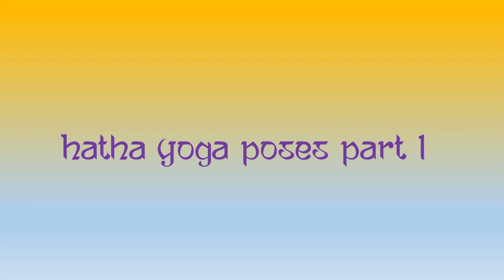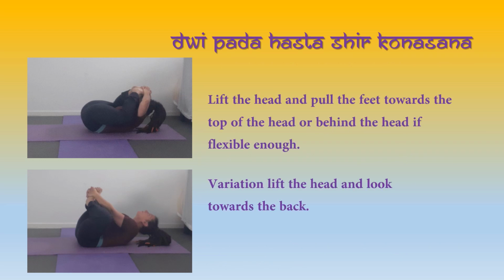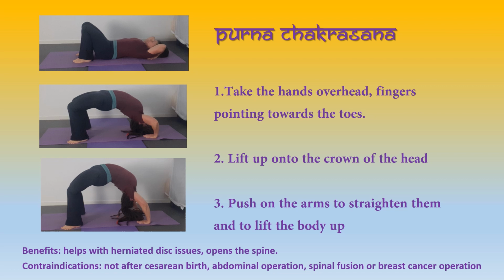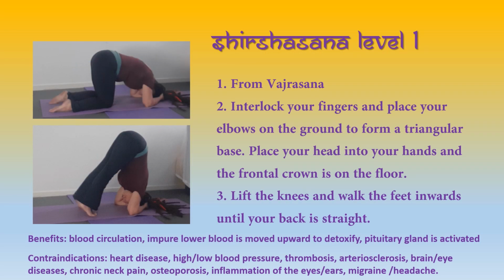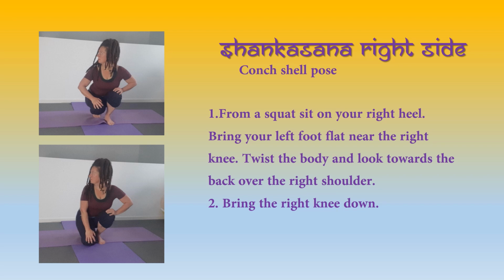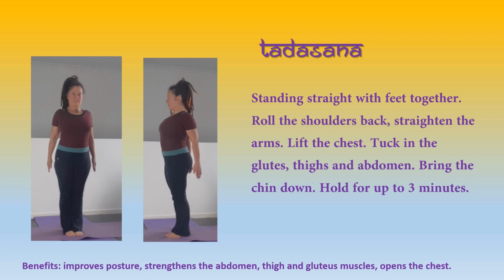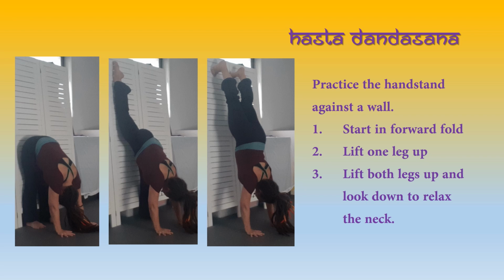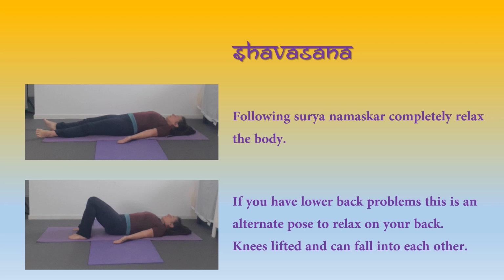Sudhama Yoga Free Class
Classes available at Sudhama Studio in Seaford and online.